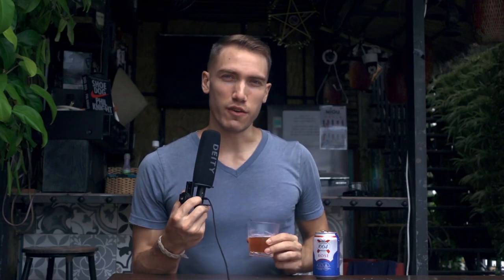Kronenbourg 1664 Rose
Welcome to the Liquid channel. Where I talk about liquid and much more.

In this episode of Doob's Brews Reviews we are taking a look at a fruity light wheat beer from France. This is the 1664 Rose by Kronenbourg.

Price point:
1664 Rose = 10RM

Traveling Studio Gear:
Sony Z-V1
2 Prizmo Pocket RGB lights
Deity V-mic D3 Pro
Asus Zephyrus G14 laptop